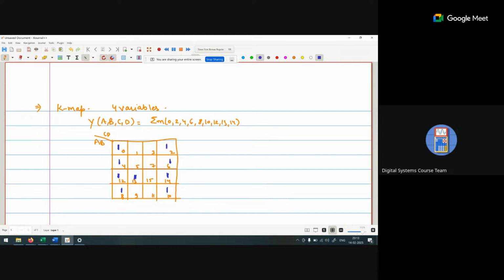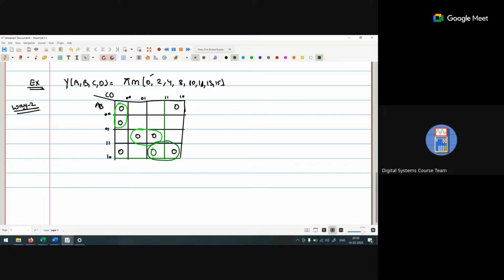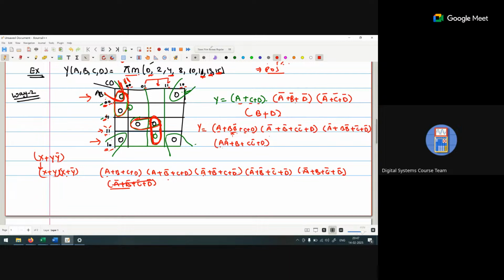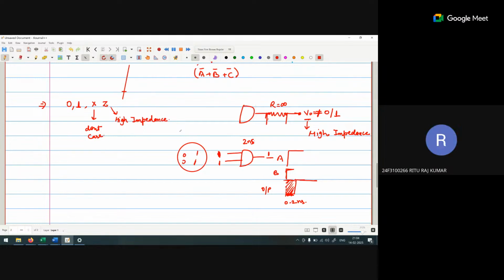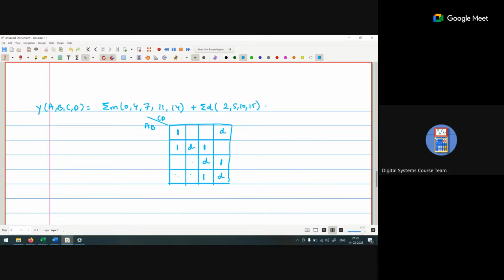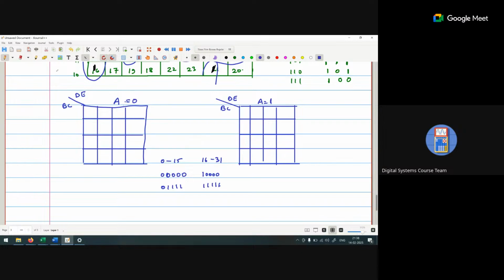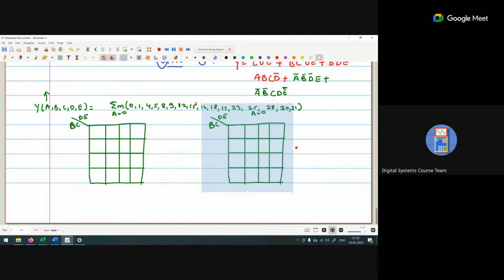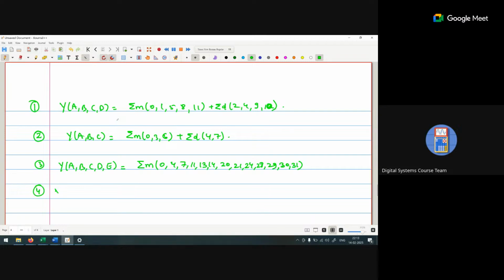Digital System (14-Feb)